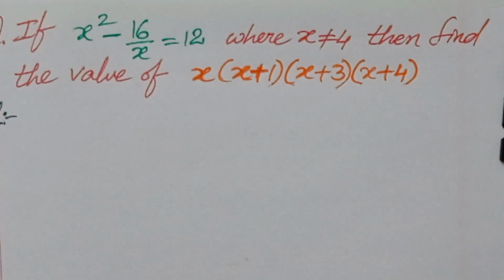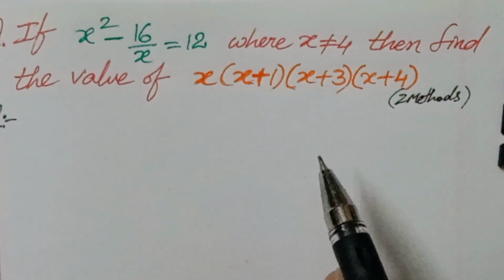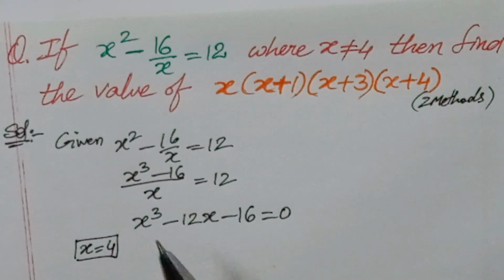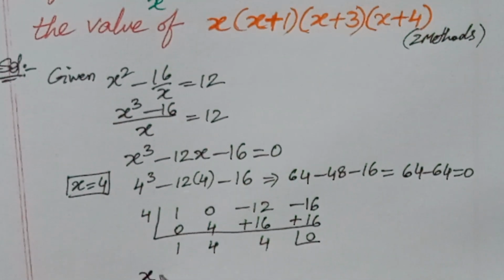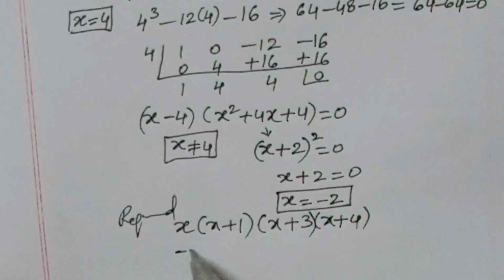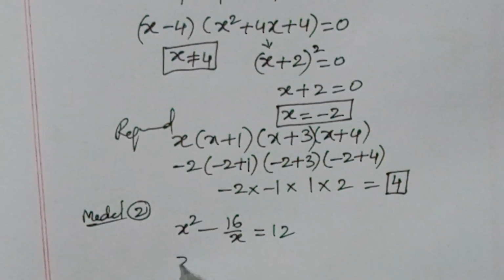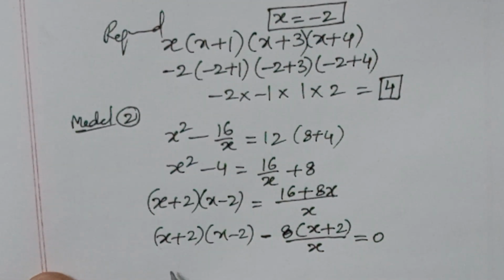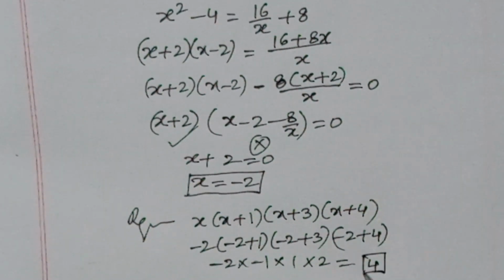Acing the Math Olympiad Algebra Question3: Can You?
Acing the Math Olympiad Algebra Question: Can You?

Math olympics
olympiad exam
math olympiada
British Math olympiad
olympics math
olympics mathematics
mathcounts
math at work
Exponential equation
Linear equation
Radical equation

Thankyou,
Ayaan sir
yourever

UCnEHtO0JF9SsuoLyAmz